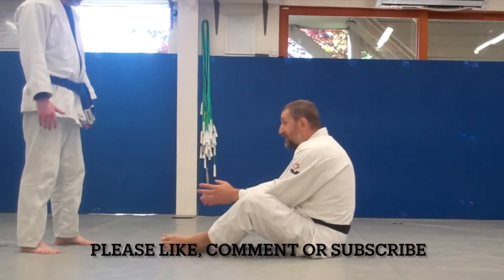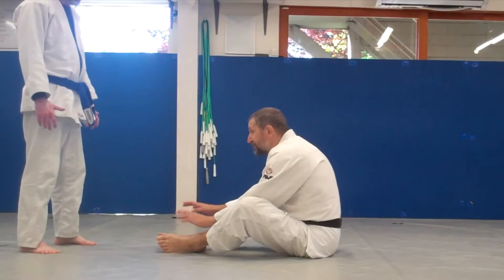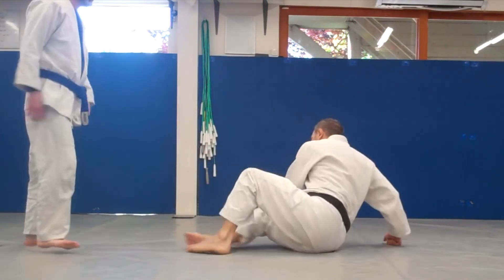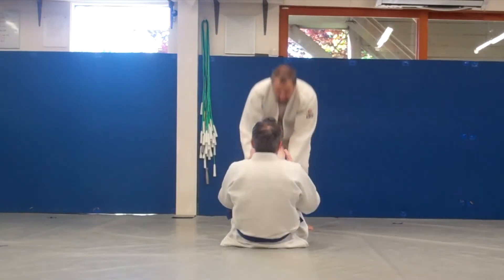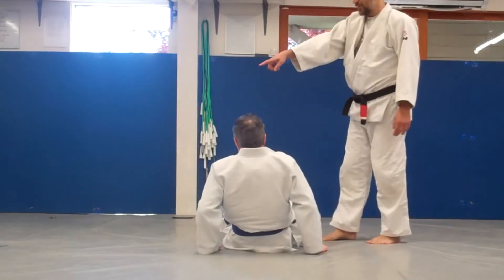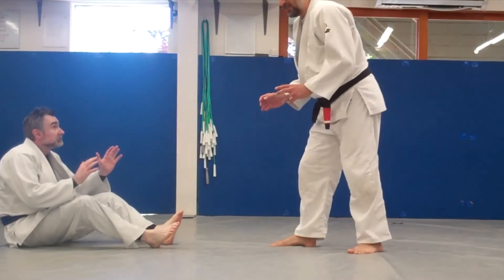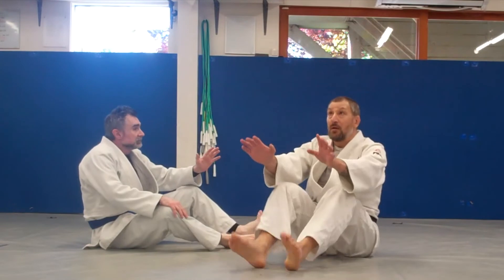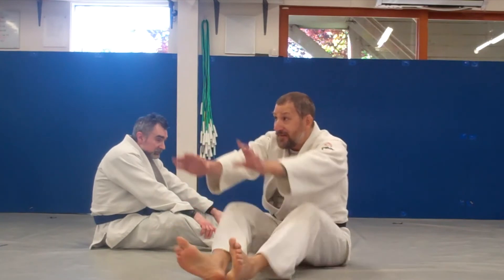Standing Guard Pass - #5 - Foot Lift vs Sitting Opponent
Here is how you pass the guard when you are standing and they are sitting but not protecting their feet.